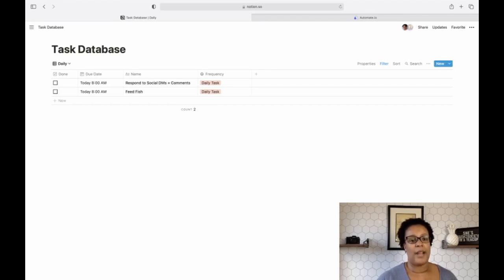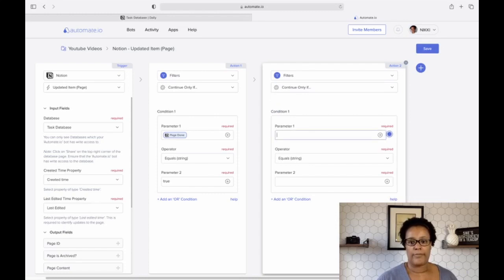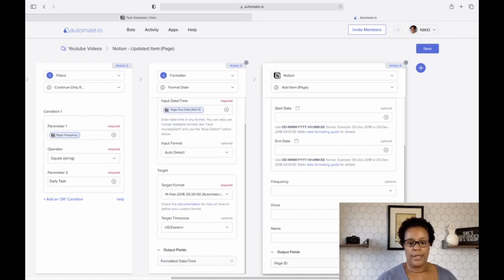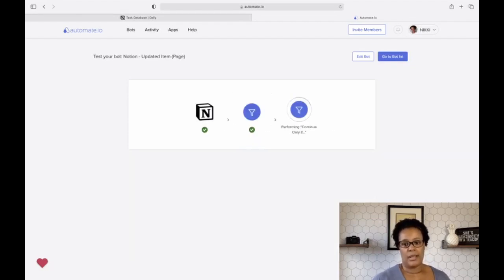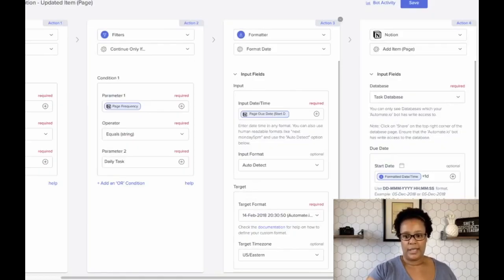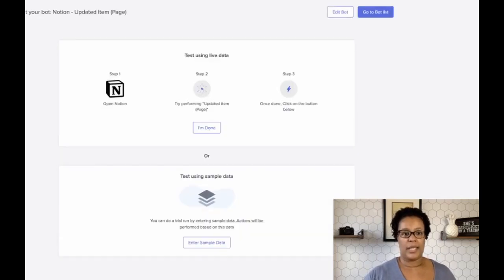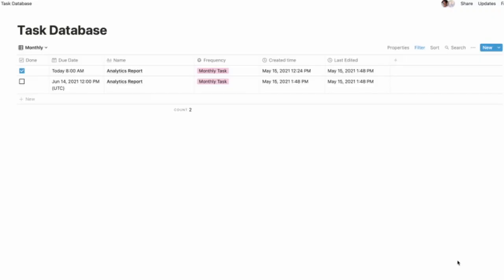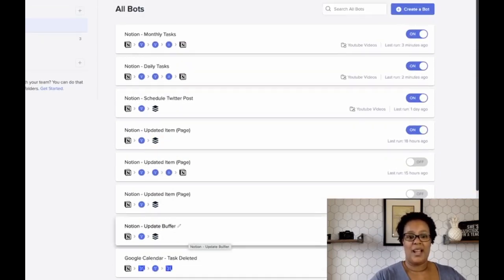Notion Recurring Tasks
Using notion for task management, but struggling with keeping up with recurring tasks?  Then this video is for you!

Timestamps:
0:00 Intro
0:31 Task Database
1:04 Create bot
4:30 Universal Time Zone
5:10 Time zone workaround
6:28 Monthly Task
8:00 Views